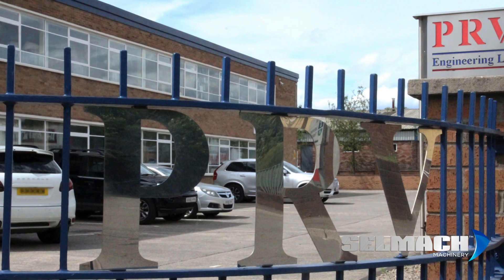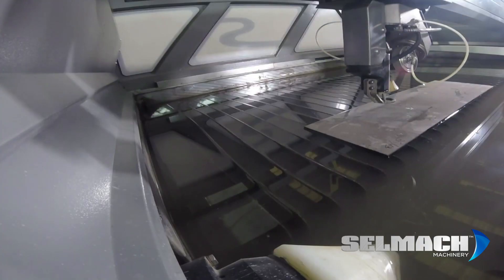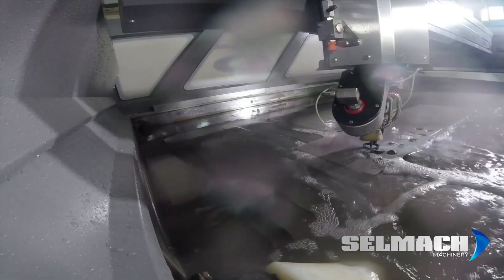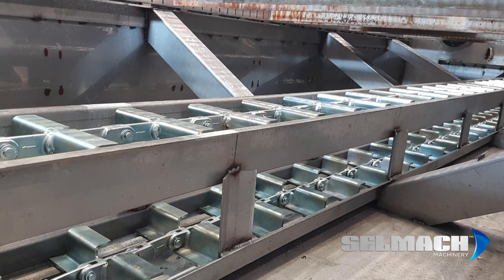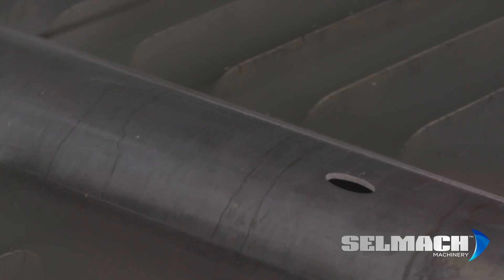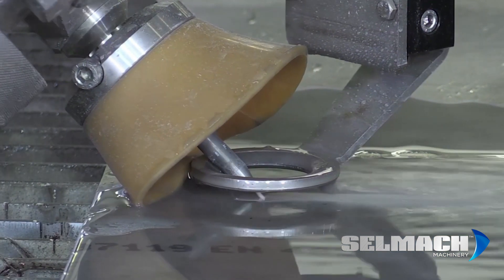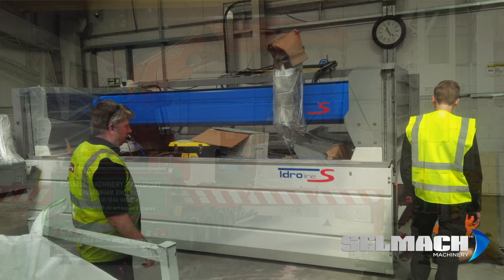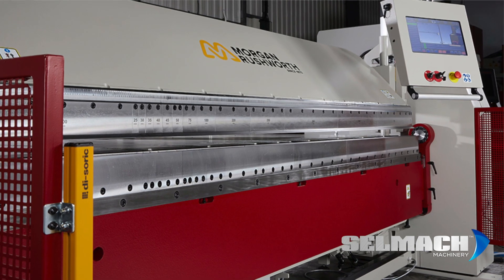PRV Engineering Ltd Customer Testimonial on the CMS Idroline S Waterjet Cutter [Selmach Machinery]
PRV Engineering Ltd based in Pontypool, South Wales, manufacture a range of products for a multitude of industries. They offer an array of services including general and precision engineering, the production of machined components and turned parts, wet spray painting, powder coating, steel fabrication, installation and maintenance, structural and architectural steelwork, and more.

We spoke to Simon Jones, CEO and Managing Director of PRV Engineering about the CMS Technocut Idroline S Waterjet they’d recently purchased from Selmach.

“It has allowed us to service those industries that we couldn’t access before.”